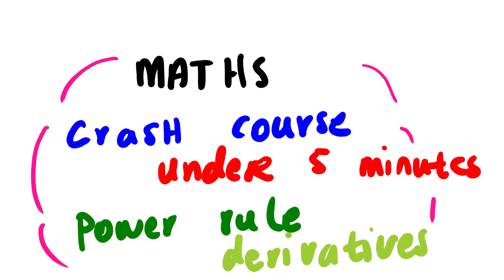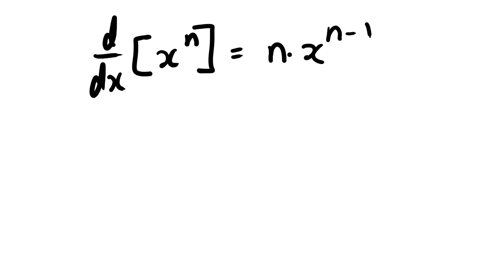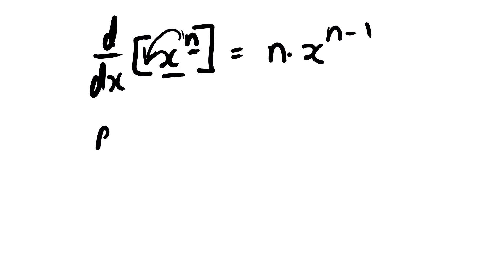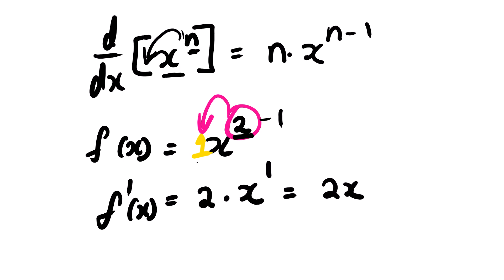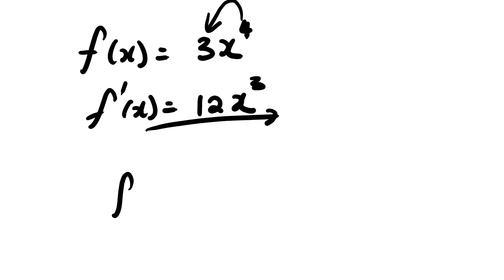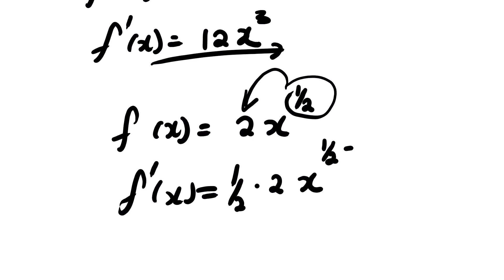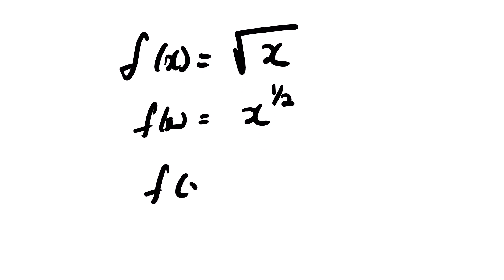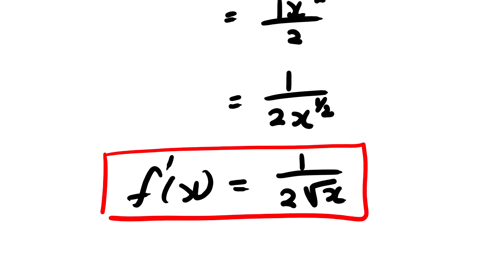MATHEMATICS CRASH COURSE POWER RULE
A  NEW SERIES OF LESSON VIDEOS.WHERE WE COVER A CERTAIN CONCEPT OR TOPIC IN LESS THAN 5 MINUTES.IN THIS CRASH COURSE WE FOCUS ON THE MOST BASIC DERIVATIVE RULE WHICH IS POWER RULE.